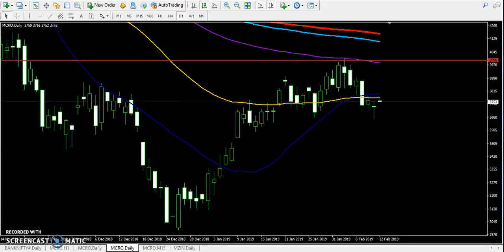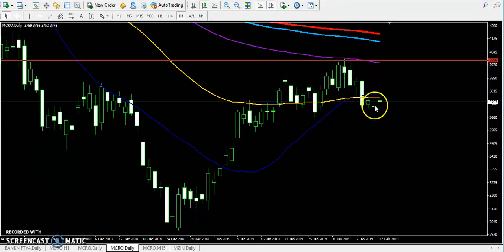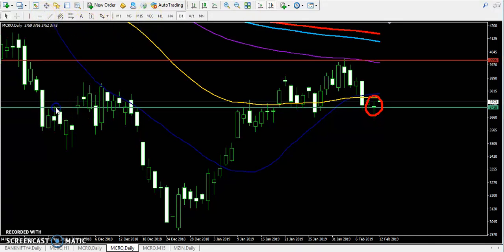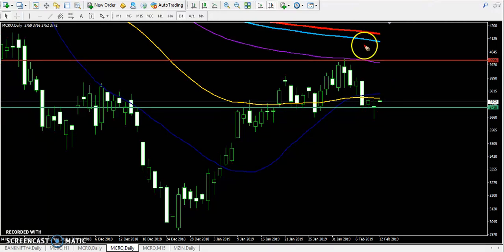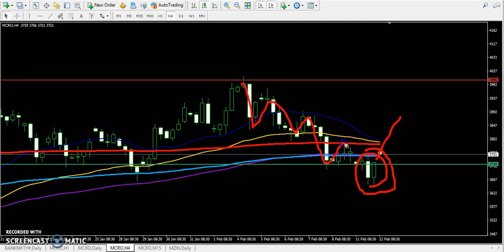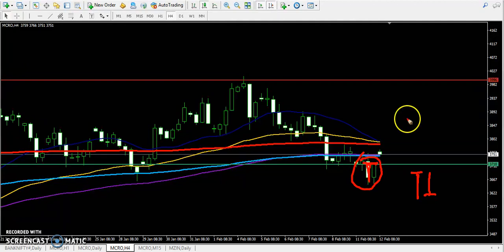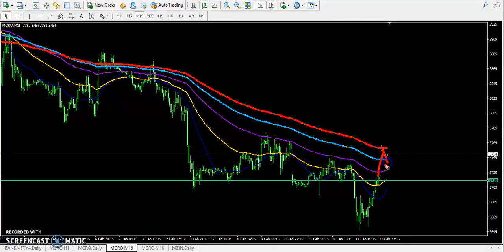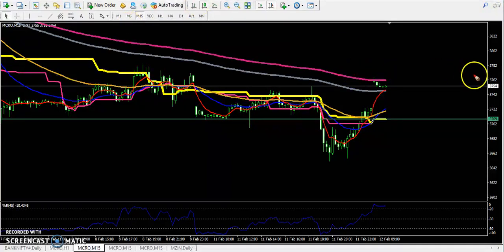Today MCX Crude Oil Market Research 12.02.2019 (English)